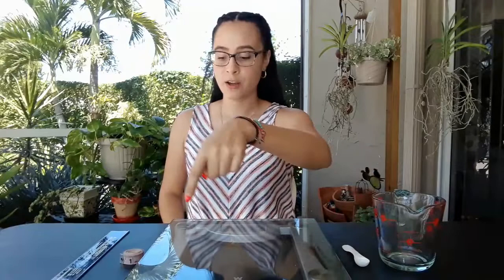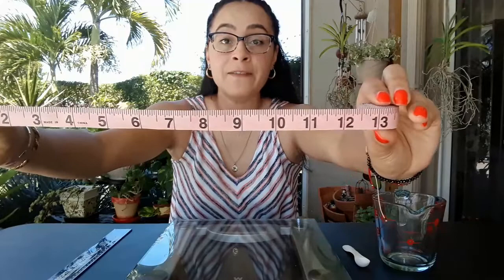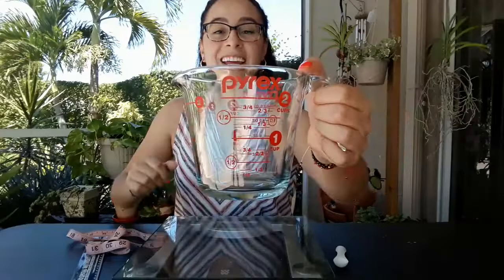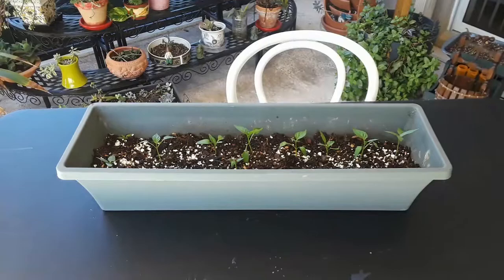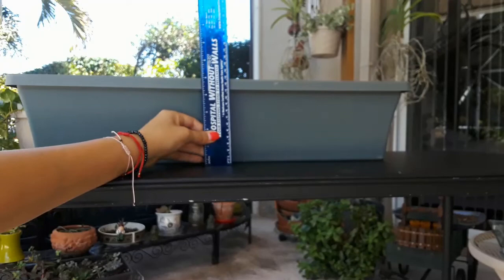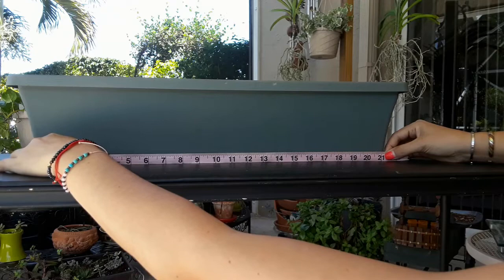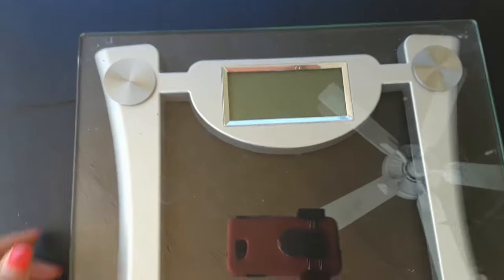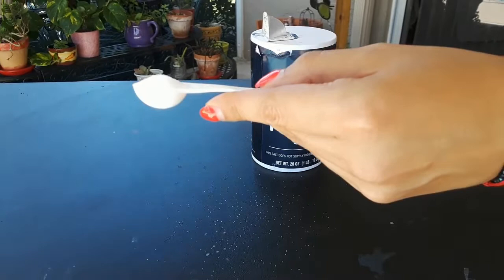Math: Measurement 📏⚖🧪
In this video, Miss Otero talks about different measuring tools and how we use them to measure. The three categories of measuring we talk about is SIZE, WEIGHT, and AMOUNT. Follow along and make sure to practice at home!

Materials:
- Ruler
- Tape Measure
- Scale
- Measuring Spoon
- Measuring Cup